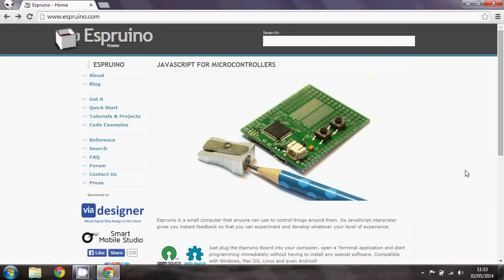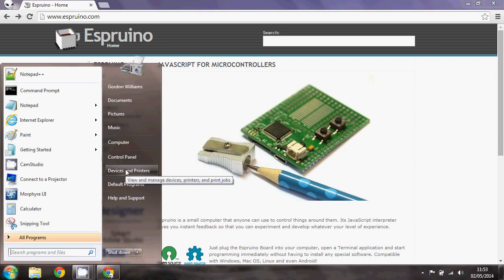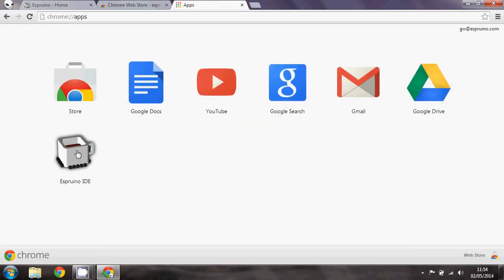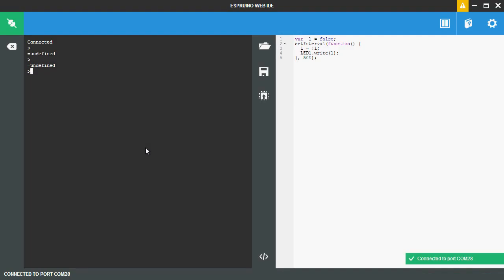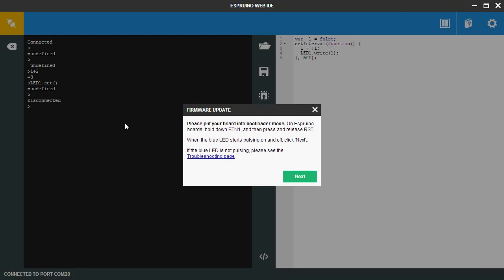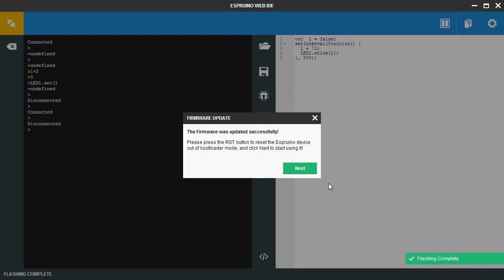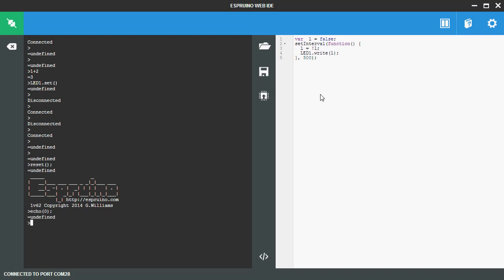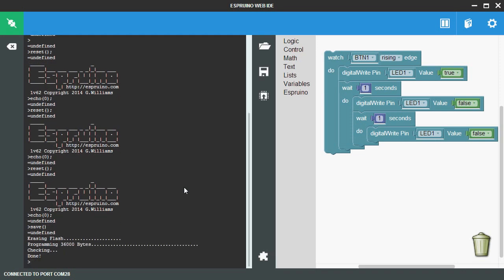Getting Started with Espruino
How to get started with the Espruino JavaScript interpreter, and the Web IDE.